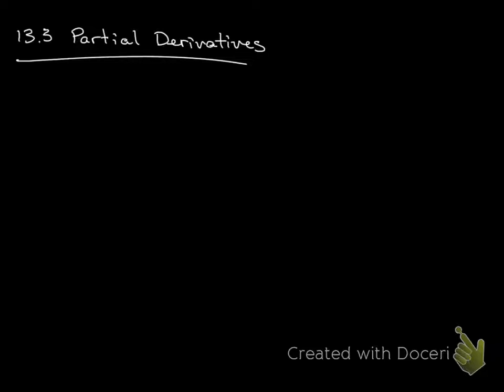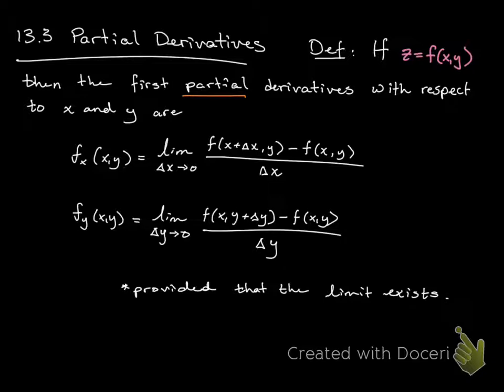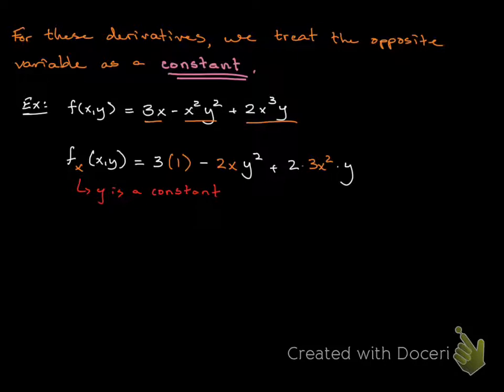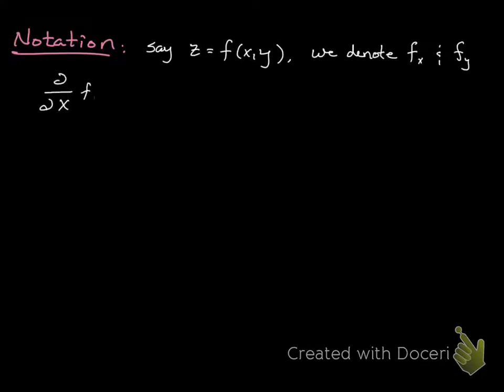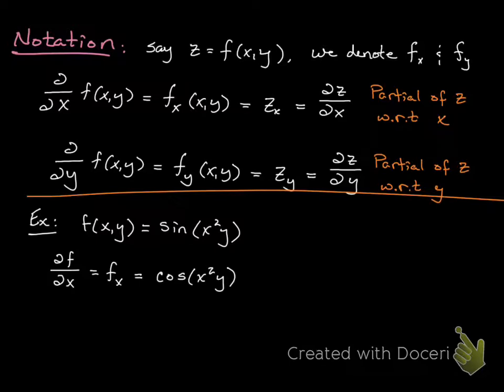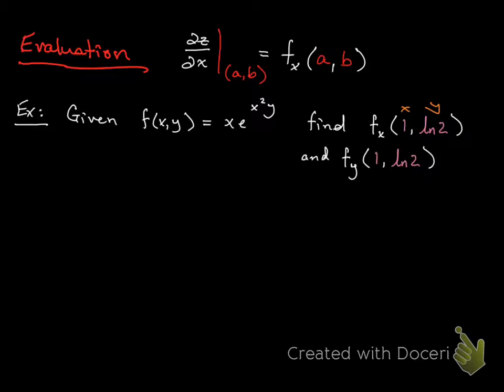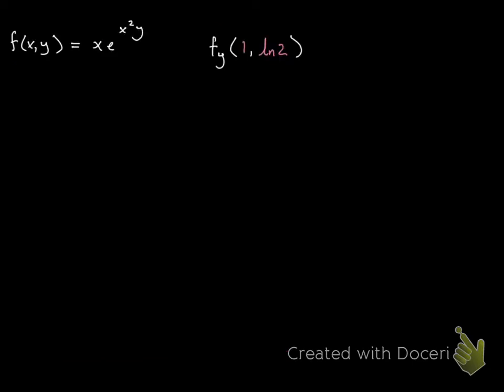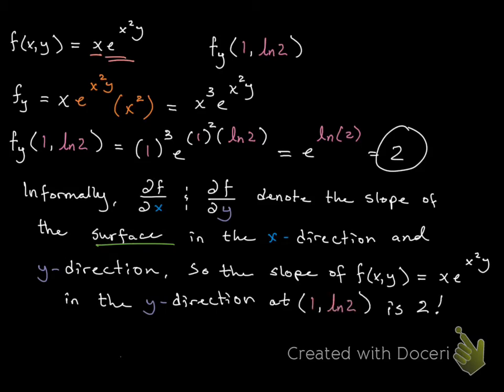13.3 First Partial Derivatives